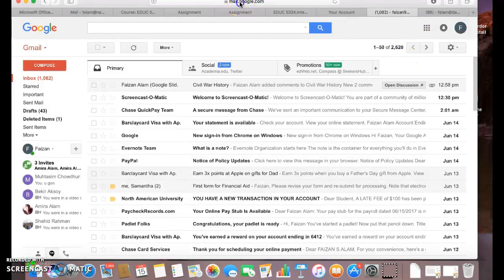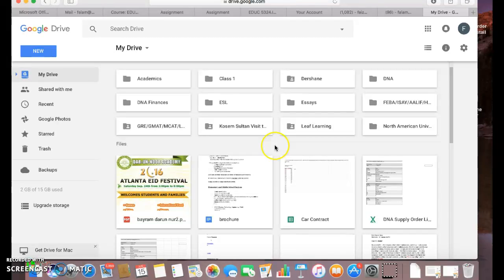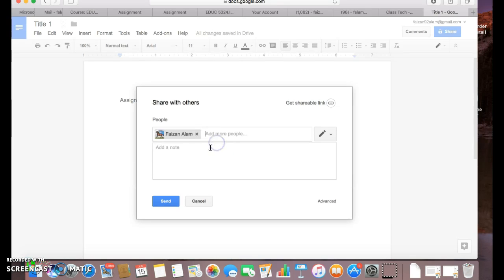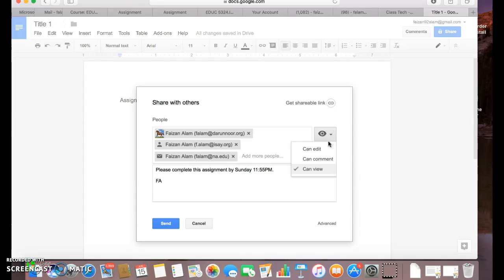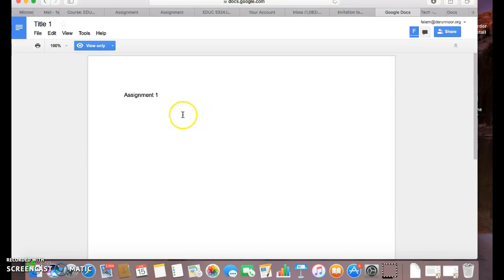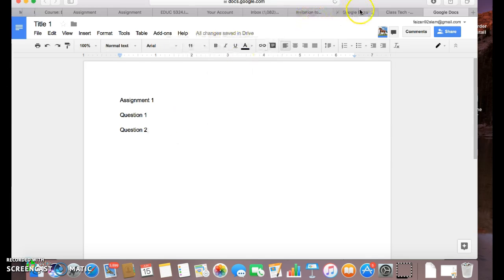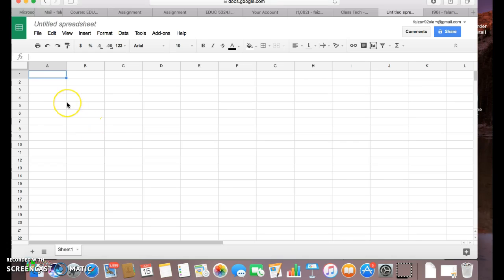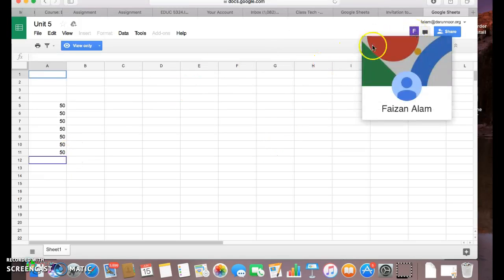Dr Dogan's EDUC 5324